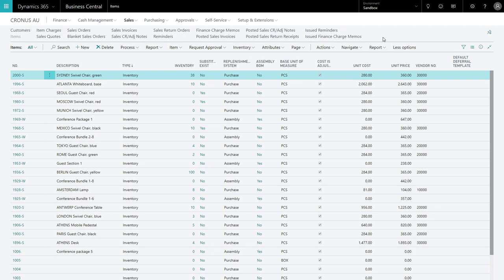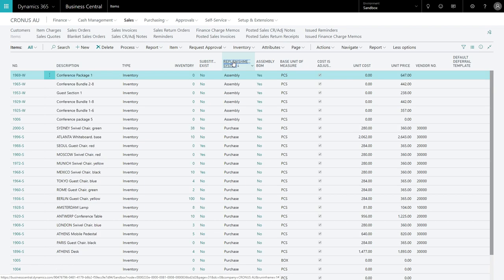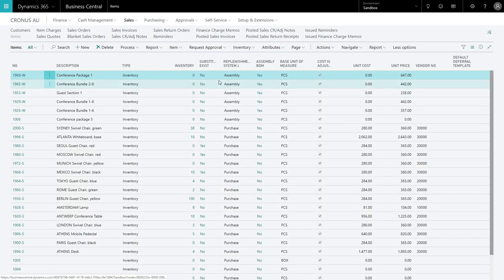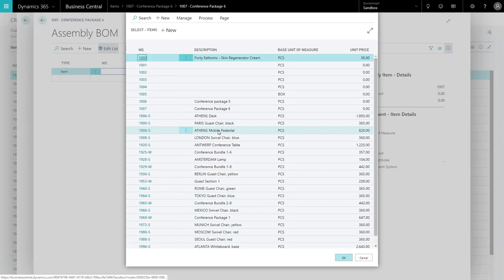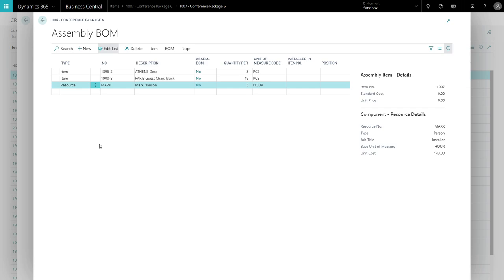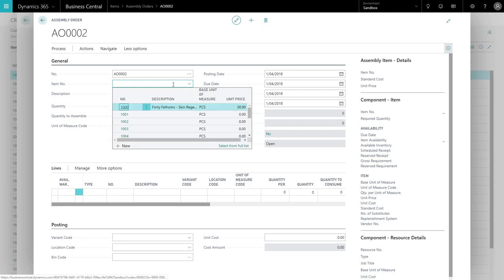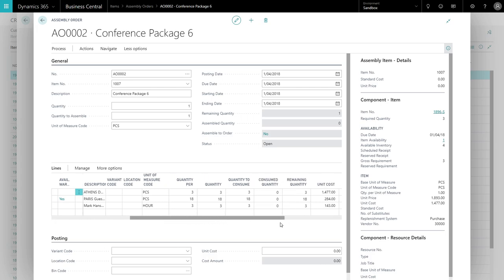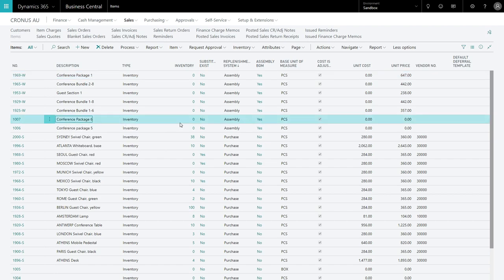Dynamics 365 Business Central Assembly Orders Setup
Setup Assembly management in Dynamics 365 Business Central to assemble items to stock or to order using sub-items and resources (charged by unit or hourly rates).